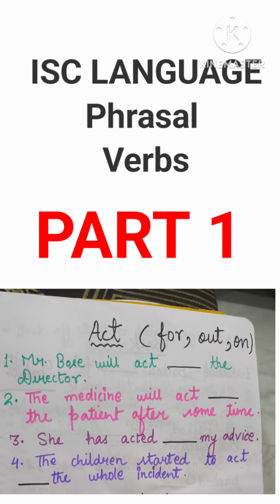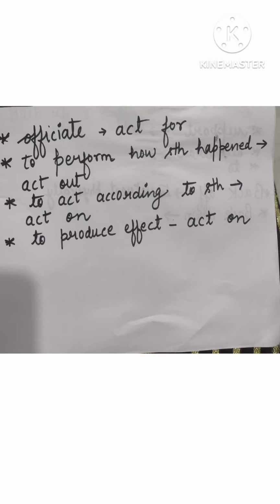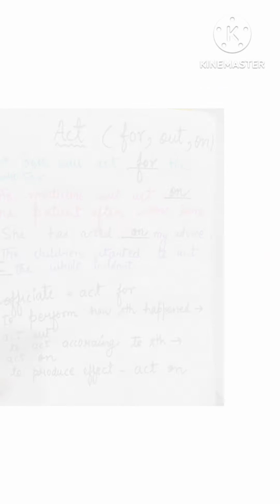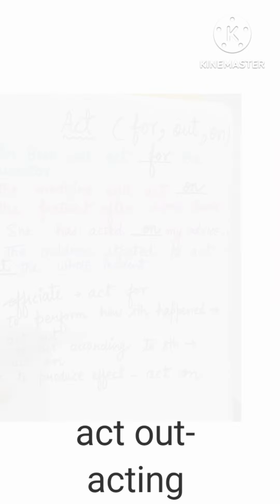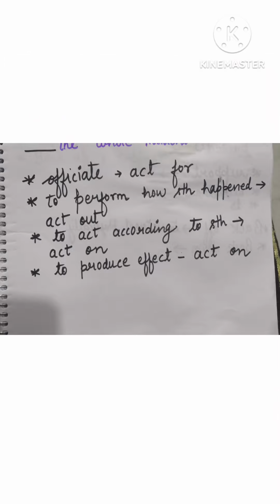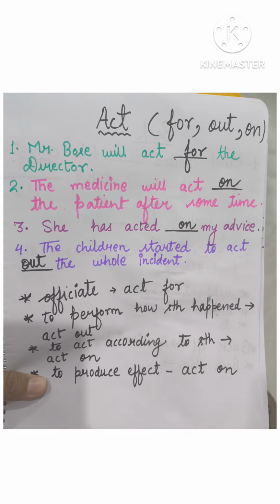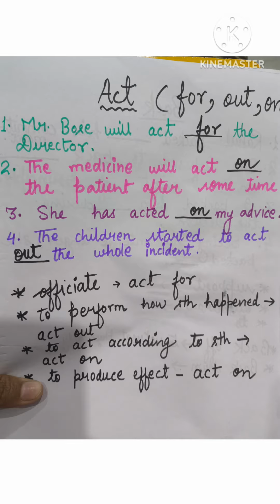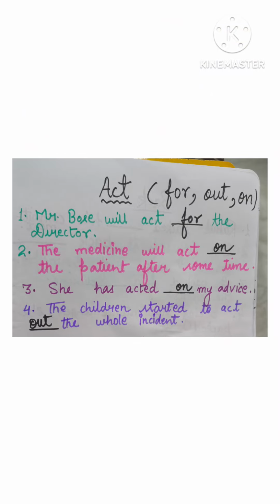Phrasal Verbs for ISC LANGUAGE PAPER 2026 // How to learn phrasal Verbs easily?